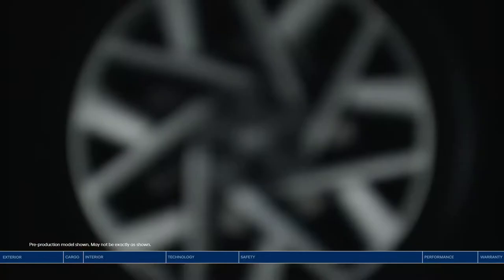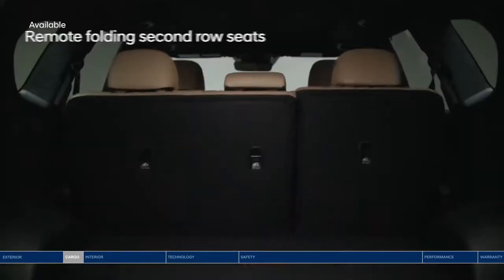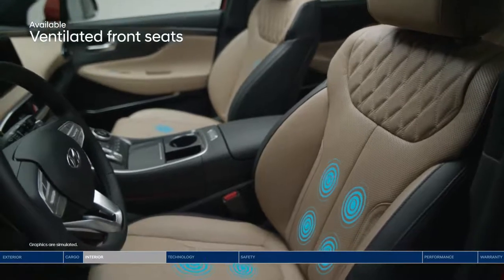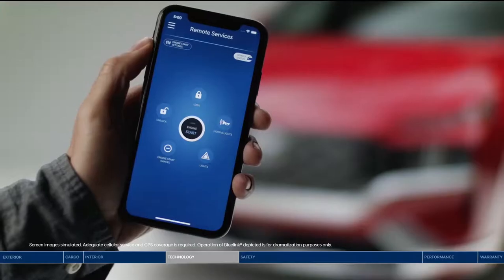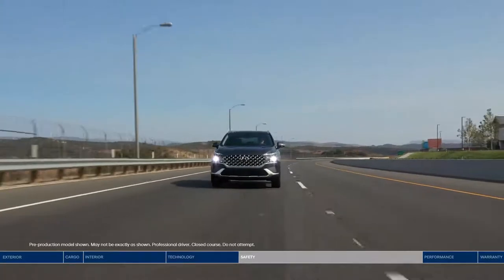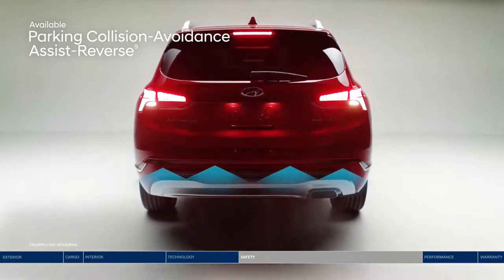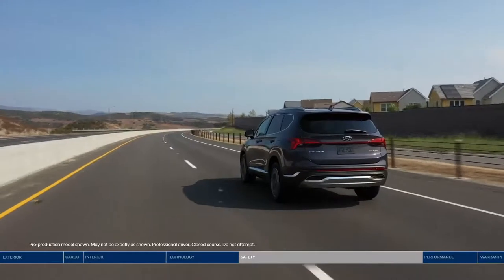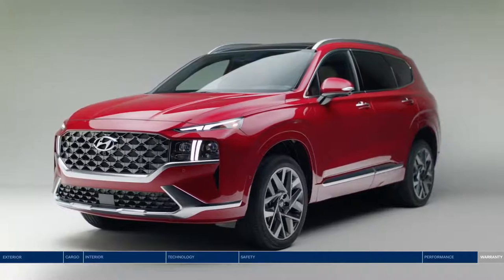2022 Hyundai Santa Fe New Exterior, Interior & Features!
Lets take a look at the new Hyundai SantaFe 2022.